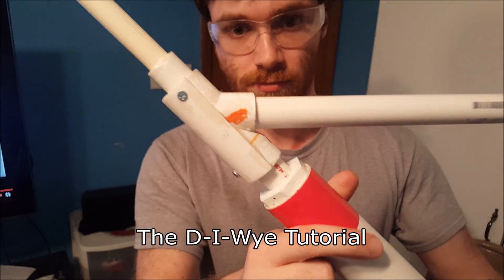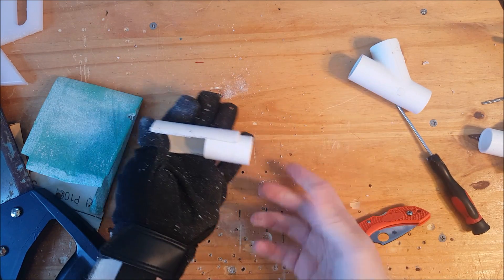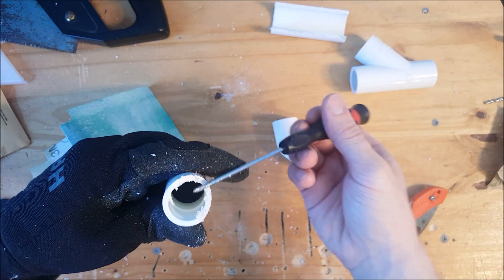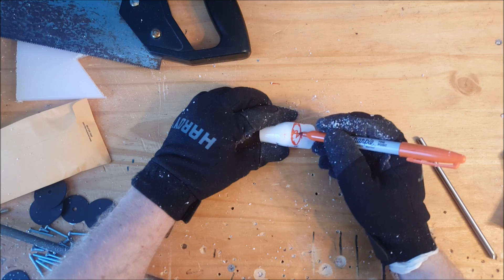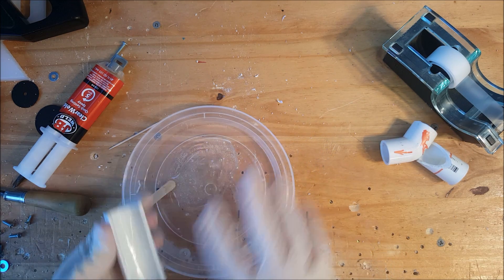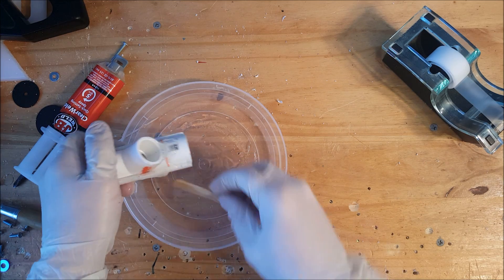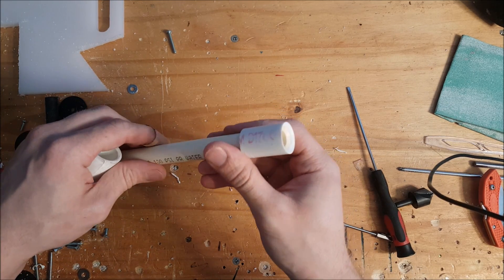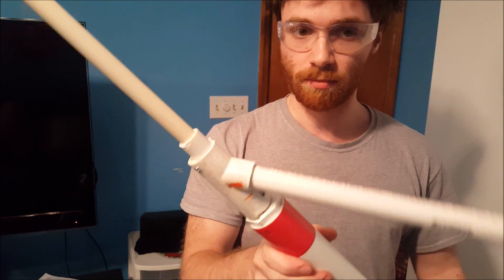"D. I. Wye " Homemade PVC Wye Tutorial!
Make your own hopper setup without the use of McMaster! Useful for those outside the United States or those who prefer to buy locally from the hardware store.